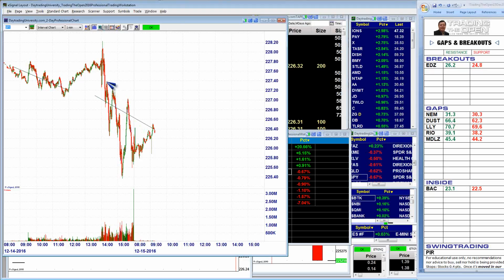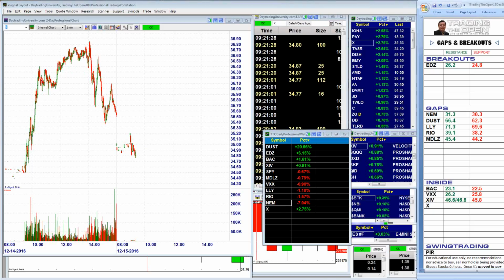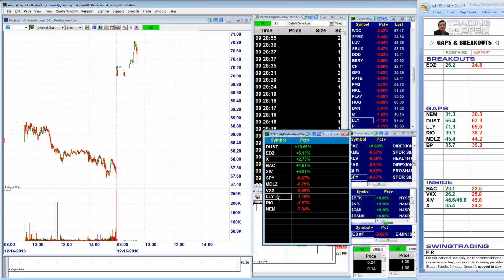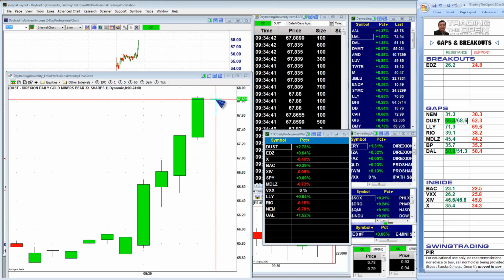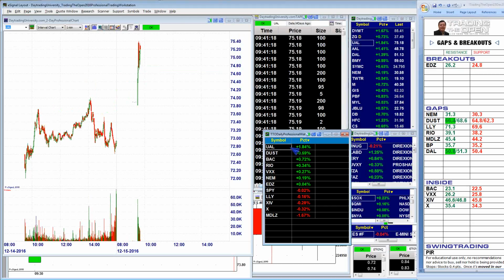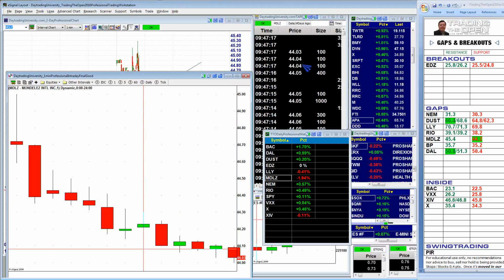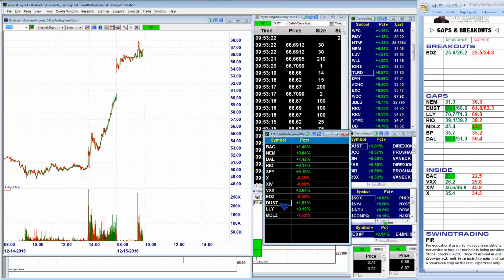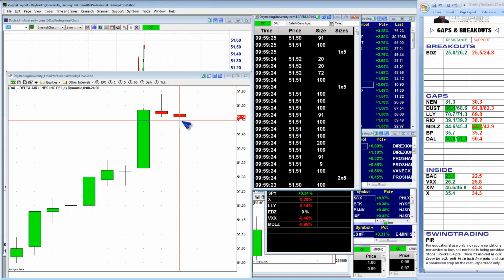Day Trading Wins: $DUST $BAC $DAL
I am not a registered investment advisor, so no recommendations, analyses nor advice regarding what to buy, sell nor hold are being offered. No profitability nor performance claims are being made. You agree to not make actual trades; no live-money trades are being made by presenter(s) ; all information is published for impersonal general educational use only, to teach chart patterns and daily new day and swing trading techniques. No individual advice nor recommendations are being made; all information is impersonal and generally published in nature, per regulations.

USE A DEMO / SIMULATED / PAPERTRADING ACCOUNT ONLY

Per CFTC / SEC regulations:

We do not make live trades; all info is for papertrading use only.
We do not provide individual trading advice nor do we make trading recommendations of any kind nor valuations.
S/R prices shown are not buy/sell signals nor alerts; they are published as impersonal, general educational content only to illustrate gap & breakout chart patterns.
We do not make any performance nor profitability claims; no statements of profits nor losses of any kind are being made.
No analyses, reports nor advisory alerts service is being provided.
This is not an advisory service, it is an educational content service.